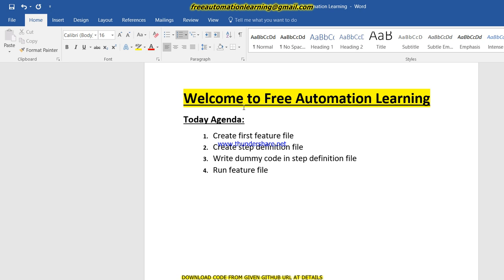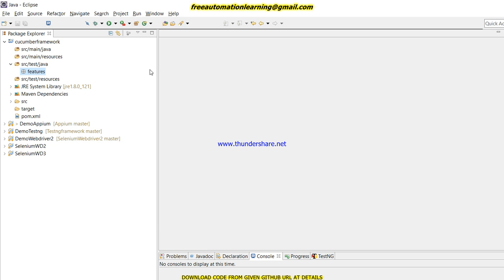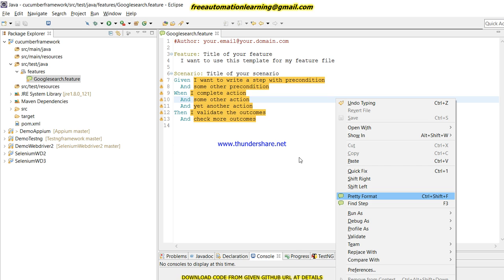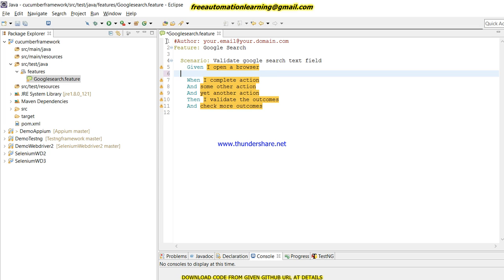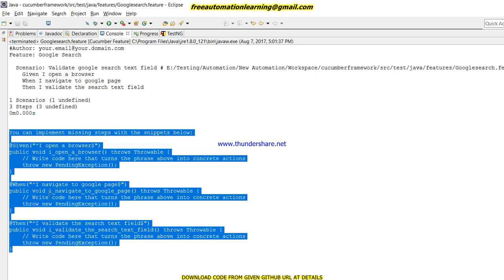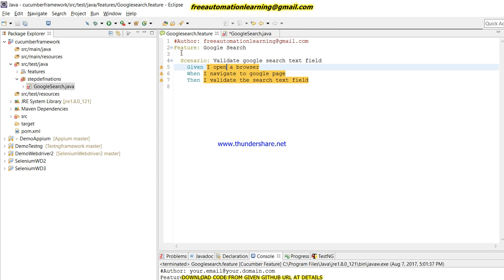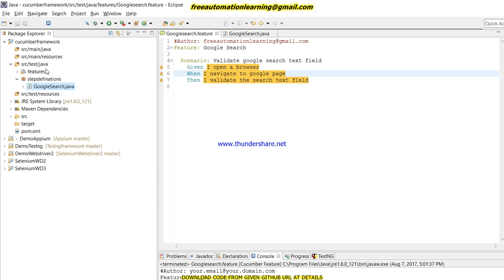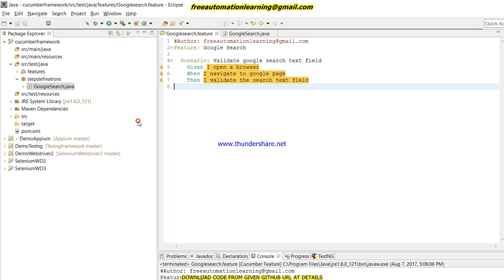Cucumber : How to create first Feature and Step Definition file : Tutorial 4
This Video contains how to create feature and step definition files.